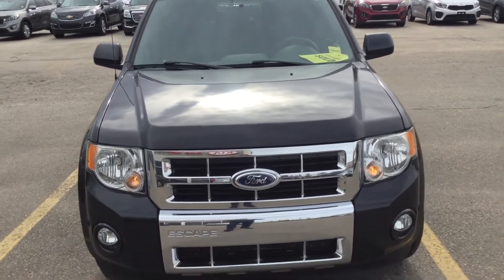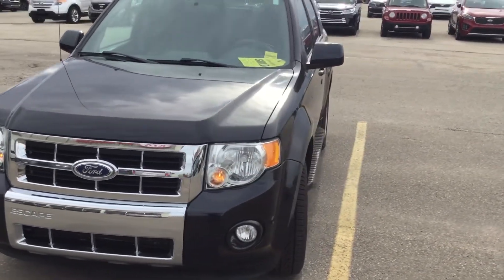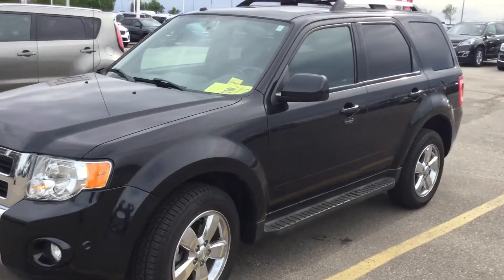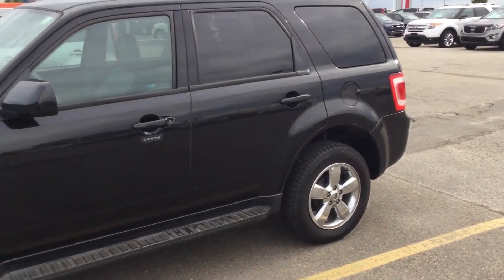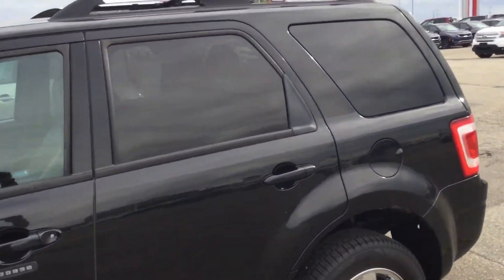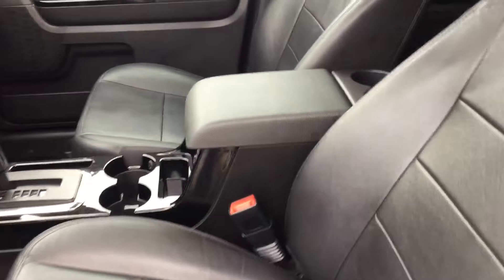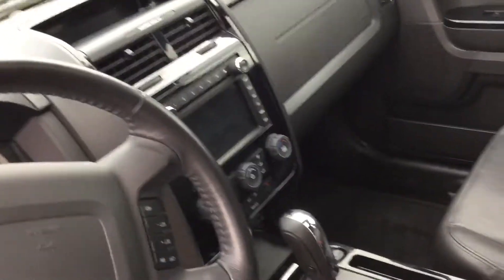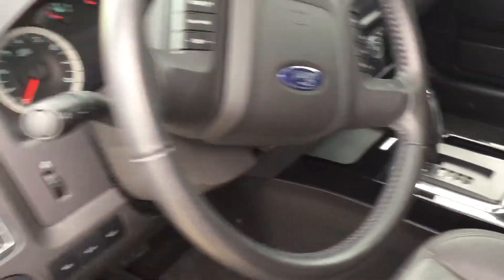2011 Ford Escape Mike